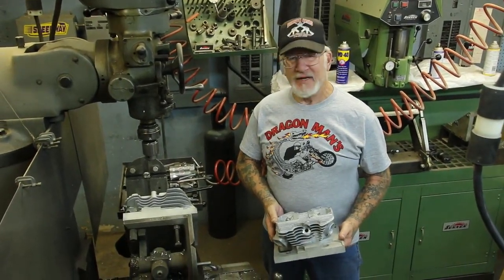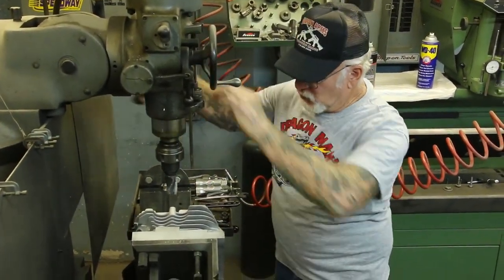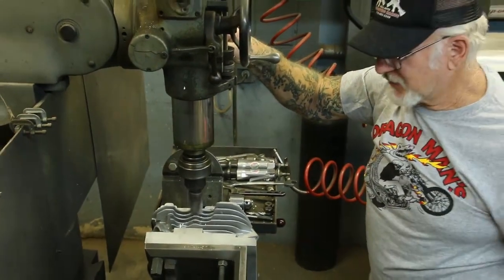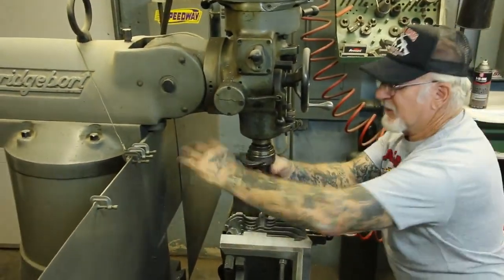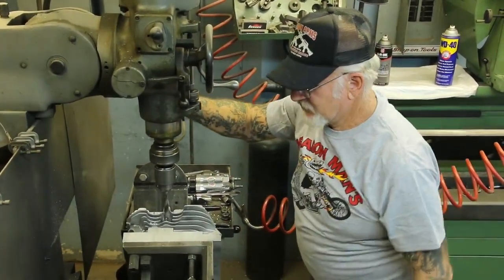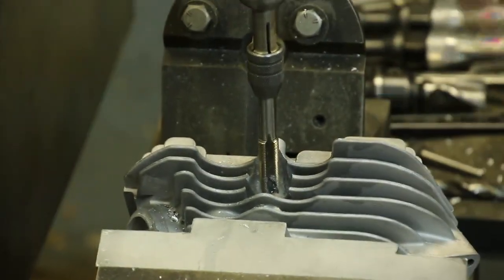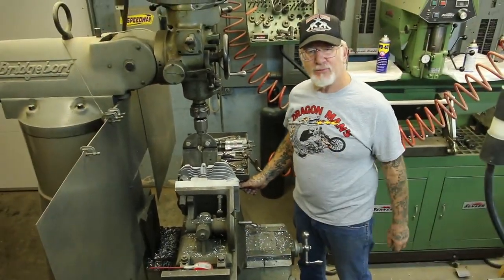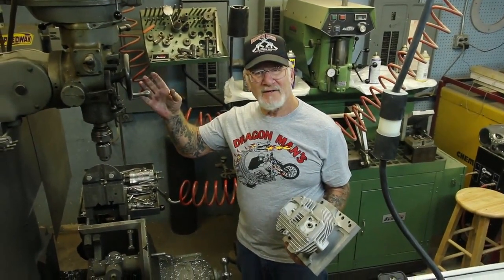Machining for double spark plugs in a shovel-head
In 3 and a half minutes I machined an extra spark plug hole in a shovel-head. Everything goes nice and smooth when you know what you're doing and have the right equipment, hahaha! What this does for your motor is start it up faster and burn the fuel cleaner and more efficiently. I put in the same size hole as the factory Harley Davidson plug hole, 9/16ths 14mm. I can do early sportster heads and shovel-heads on this machine.